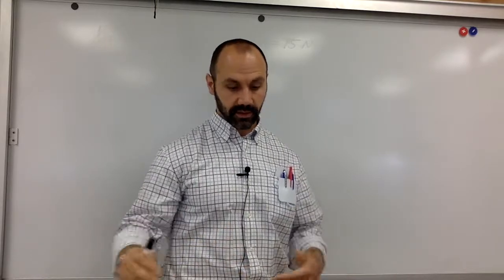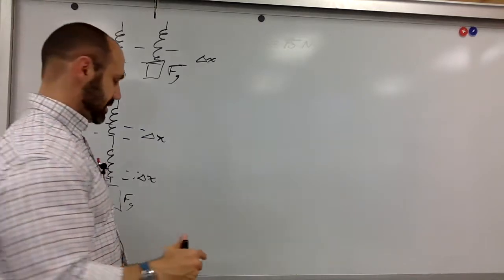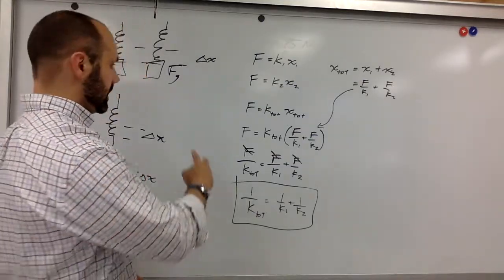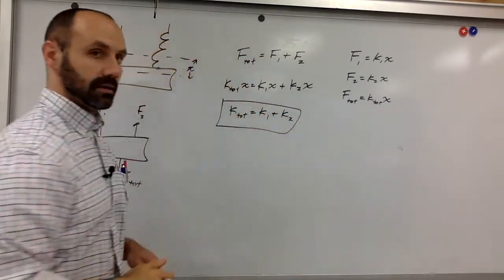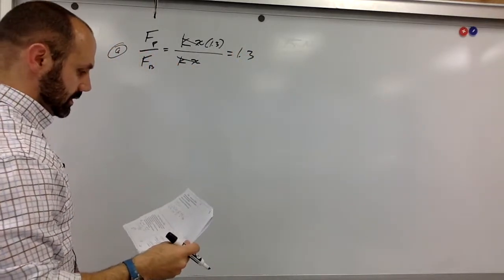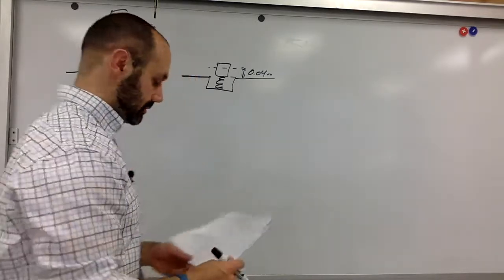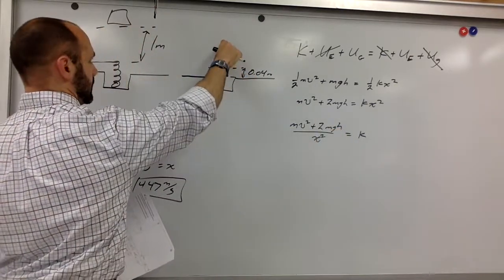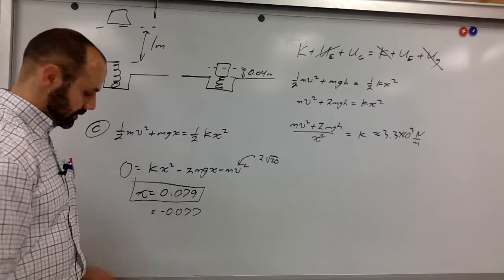7.7 day 2 - Spring combinations